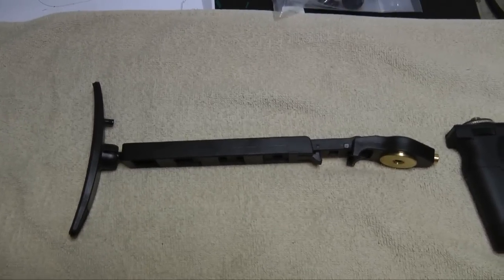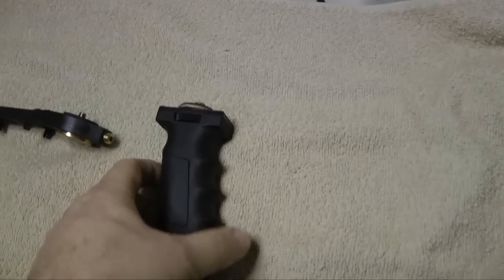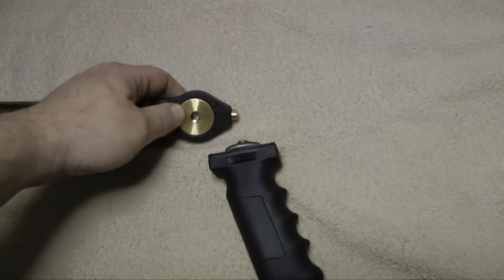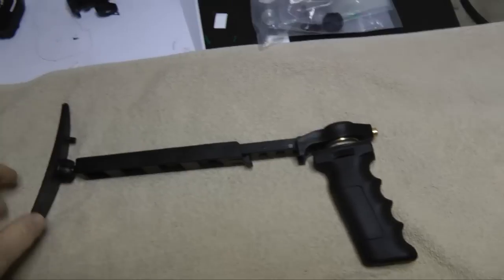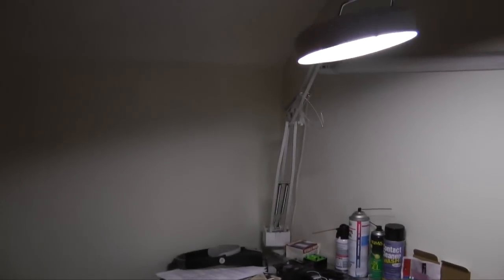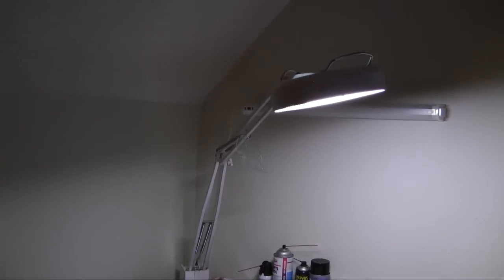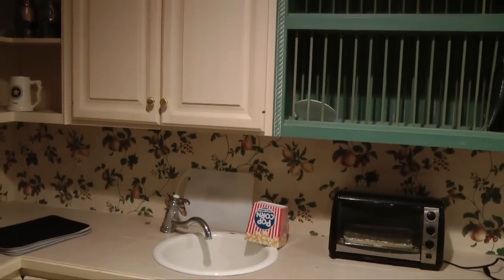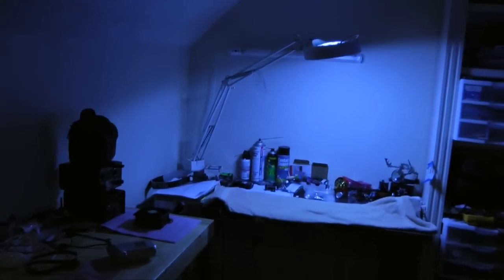Easy DIY Video Camera Shoulder Brace Stabilizer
Here is a short video for an easy to assemble shoulder brace I put together. It's made from 3 parts,
1. Manfrotto 361 Shoulder Brace for Monopod $28.30,
2. BARSKA Accu Grip Handheld Tripod System $15.00,
3. 1/4"-20 TO 3/8"-16 adapter $4.00.
I purchased all 3 items from Amazon. Sorry the example shot are poor. It does work quite well if you turn on your cameras steady shot/ anti-shake function.